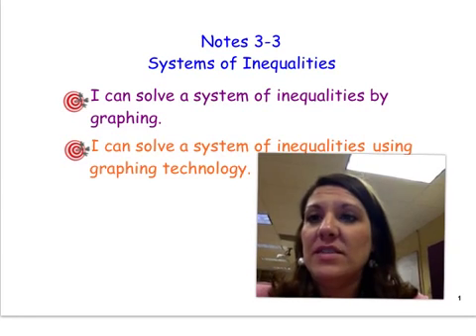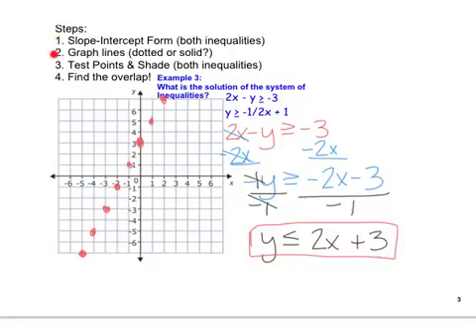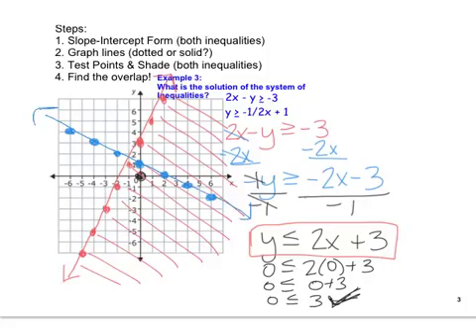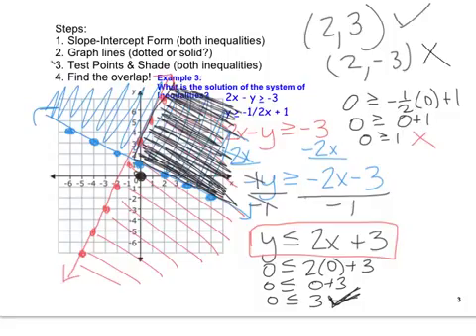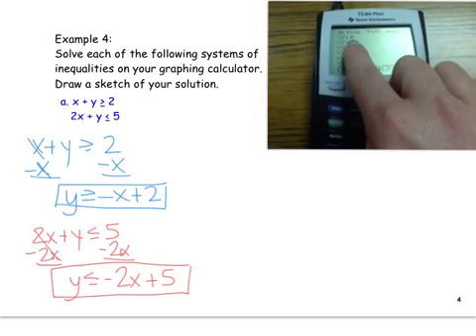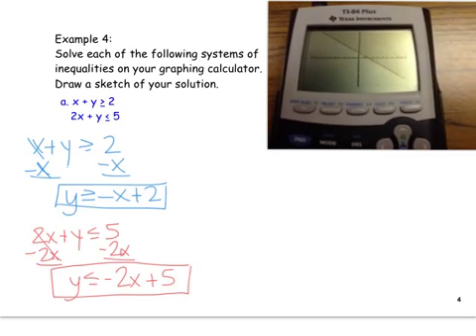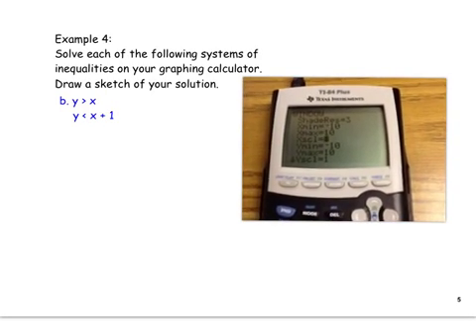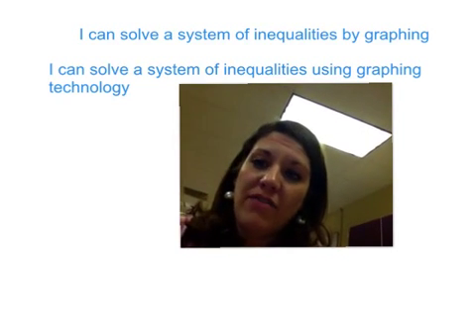systems of inequalities part 1 of 2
Solving Systems of Linear Inequalities by graphing and using a TI-84 Graphing Calculator (Inequalz App) (part 1 of 2)